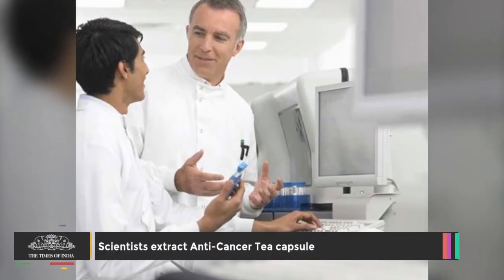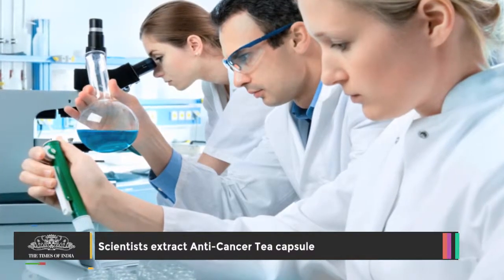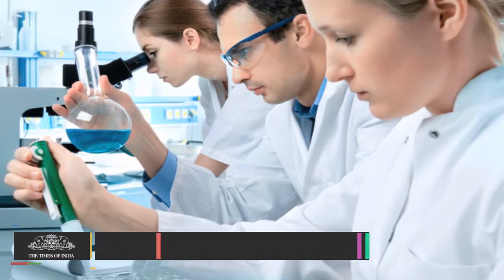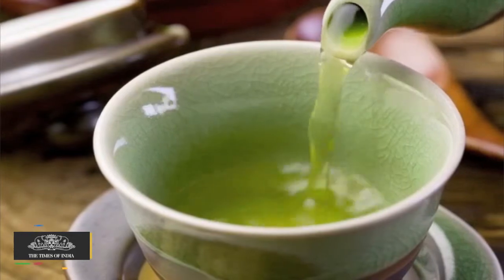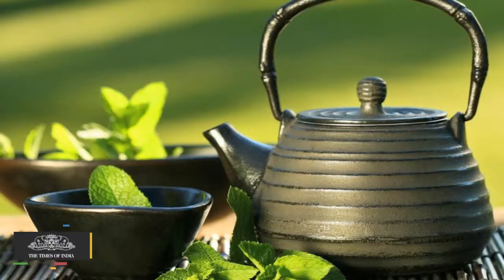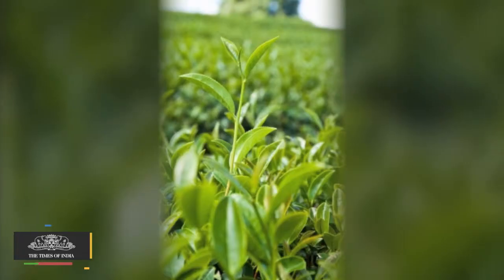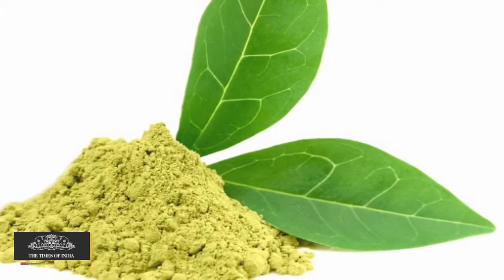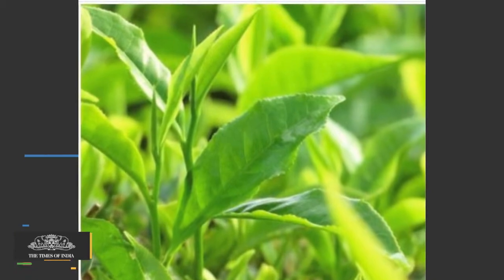Scientists Extract Anti-Cancer Tea Capsule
Scientists from the Council of Scientific and Industrial research Institute of Himalayan Research Biotechnology (CSIR IHBT) located at Palampur, 40 km from here, claim to have developed a technology to extract 'catechin' from young tea leaves.

Scientists from the Council of Scientific and Industrial research Institute of Himalayan Research Biotechnology (CSIR IHBT) located at Palampur, 40 km from here, claim to have developed a technology to extract 'catechin' from young tea leaves. Catechin is a type of disease-fighting flavonoid and antioxidant. Talking to TOI, scientists working on the project said that the process of experiment is over and technology is being transferred to industrialists so that the product could reach the markets. "Catechin belongs to phenol groups and we have extracted it in powder form. In countries such as Japan and China, catechins are used in nutraceuticals and dietary supplements. They have antioxidant and anti-cancer properties and prevent neurodegenerative diseases," said Dr Rakesh Kumar Sud, senior principal scientist and spokesperson for CSIR-IHBT. He added that an eco-friendly, solvent-free green process has been standardized for extraction for polyphenolic catechins from different parts of the tea plant. "As apical bud and subtending two to three lead shoots are used for making quality tea, the focus was to use the underutilized tea plant parts such as mature shoots," added Sud. "These chemicals in tea have substantial free radical scavenging activity and may protect cells from DNA damage caused by reactive oxygen species. Though catechins are not curative, they would act as preventive measures as they curb damage caused by free oxygen radicals in our body, which also cause various types of cancer," Sud told.